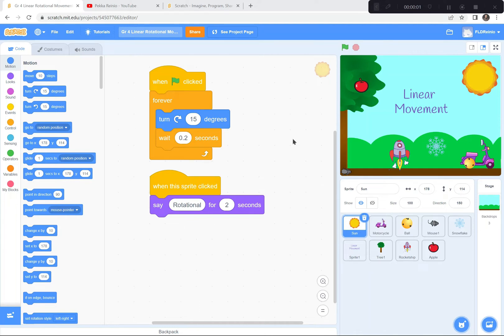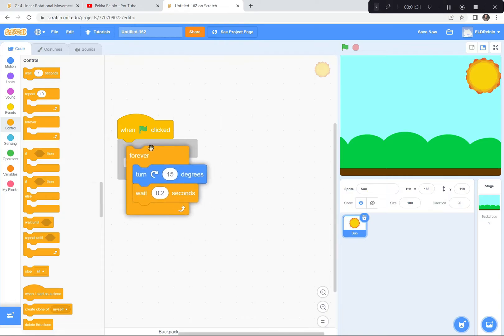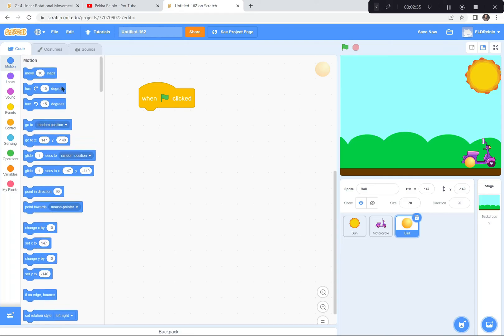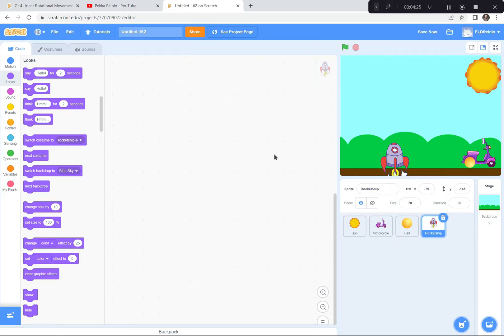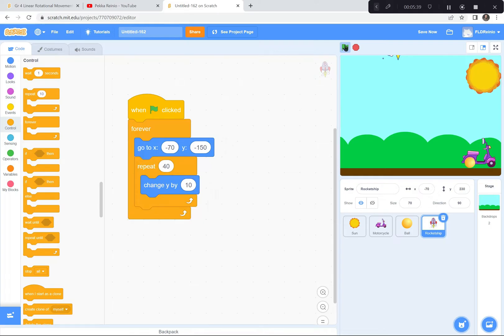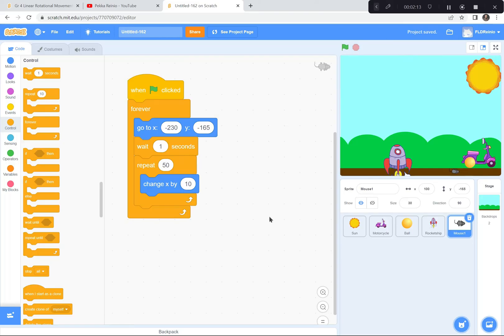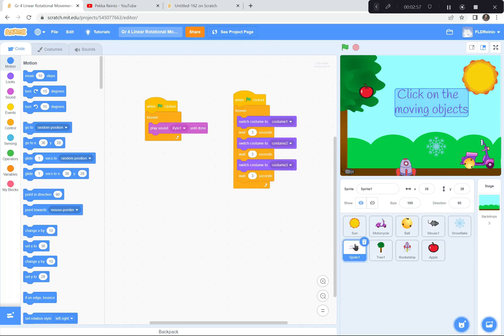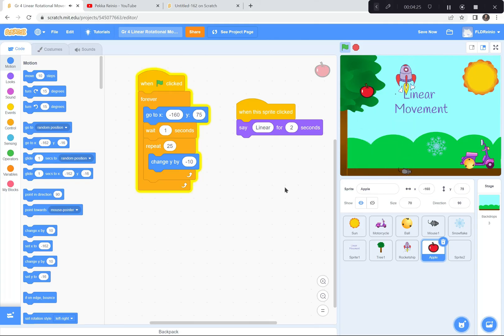Linear and Rotational Movement